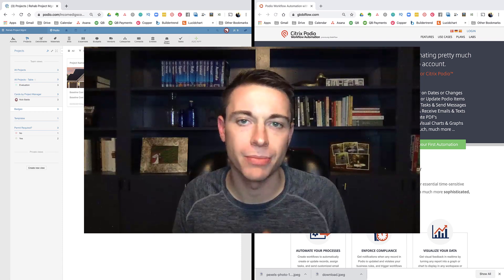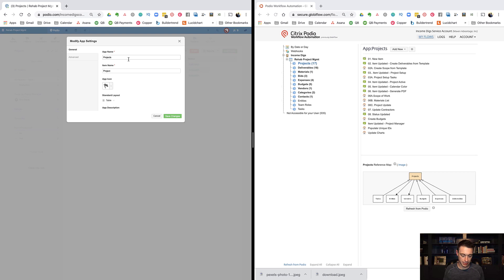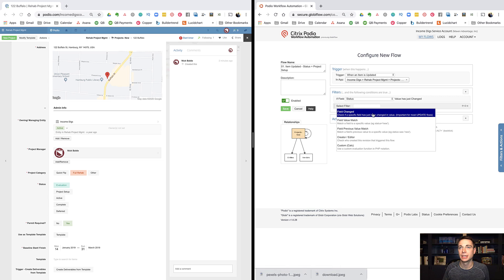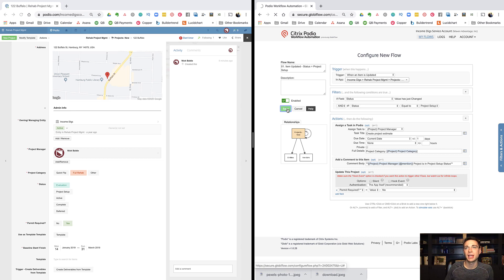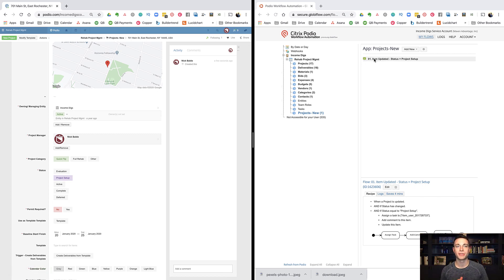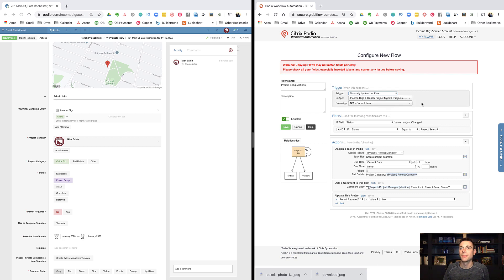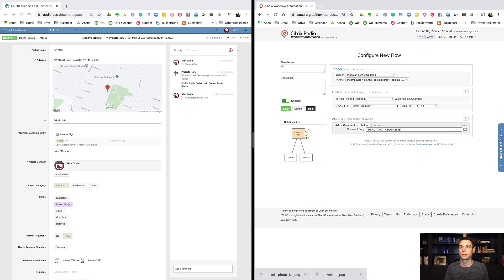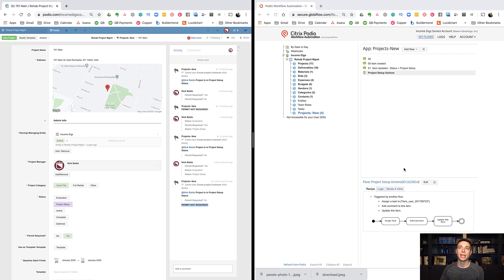Globiflow 101: Triggers & Basic Automations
The power of Podio depends on the ability to create robust and reliable automated workflows through Globiflow. The good news: Globiflow is easy! In this video, I demonstrate three foundational building blocks of any solid Globiflow system!